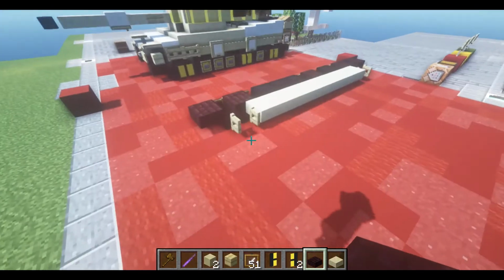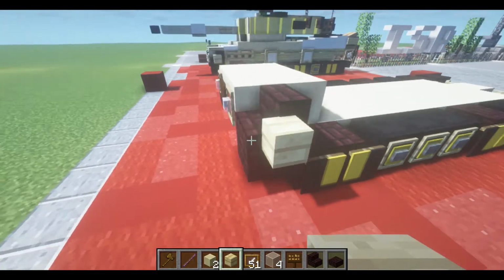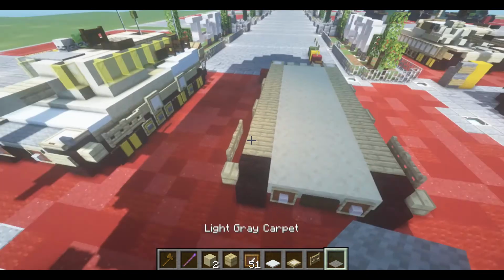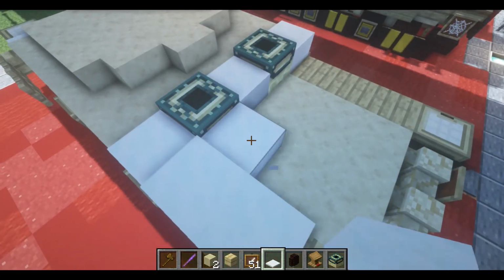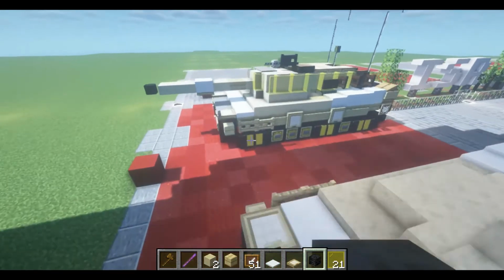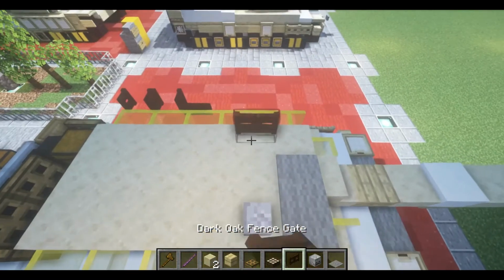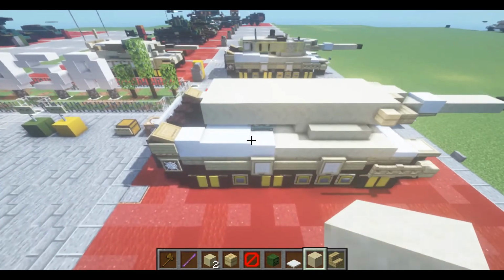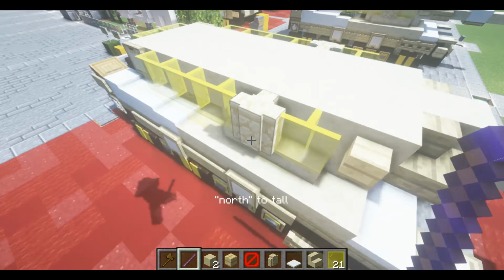Minecraft: Leopard 2A4 & 2A6(/5) Tutorial (1.5:1 Scale) | Main Battle Tanks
NOTE: these vehicles are built at 1.5:1 scale & Debug Stick is needed.
DIFFICULTY: Medium
HISTORY: Based on the testing results gathered from the various different Leopard 2K prototypes, a new Leopard 2 prototype was constructed that would be more representative of the final version of the vehicle. Designated as Leopard 2AV, the new prototype featured a redesigned hull and turret over the Leopard 2K. Furthermore, the prototype was tested with two different cannons; the British L7 105mm rifled and the German Rheinmetall 120mm smoothbore cannon.

In 1976, the Leopard 2AV was sent overseas to the United States
to be comparatively tested against the new American state-of-the-art XM1 Abrams. During testing, the Leopard 2AV proved itself as a good counterpart to the Abrams, outperforming its competitor in terms of fire accuracy, whilst demonstrating somewhat inferior protection and gun handling. Upon arriving back to its homeland with positive testing results, the decision was made to begin mass production of the Leopard 2 in 1977.

The production version Leopard 2, however, differed from the AV
prototype in receiving an increased level of protection before mass
production began. Mass production of the Leopard 2 started in 1979 with
the Leopard 2A0 forming the first batch that would enter service with
the German Bundeswehr in late 1980.

Throughout the production period of the early Leopard 2 versions,
modernization and upgrades were being applied on the assembly line in
order to keep the newest Leopards up to the latest standards. These
modernization efforts mostly involved the upgrading of internal modules
such as the aiming and communications systems. As a result of this, all
early Leopard 2s (A0-A4) were visually neigh identical to each other.
The Leopard 2A4 was the final early Leopard 2 variant before the more
advanced and heavily upgraded subsequent Leopard 2 versions made their appearance as part of a new wave of modernization efforts.

A total of 695 Leopard 2A4s were built out of the total of 2.125
early Leopard 2s that were manufactured between 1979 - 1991. The Leopard 2 and its variants served primarily with the German Bundeswehr, but a number of export vehicles were sold to nations world-wide, ranging from Canada and Chile, over Denmark and Austria to Greece and Turkey to name a few. Following the rollout of the Leopard 2A5 modification with enhanced protection, German engineers, in cooperation with international partners, immediately began working on improving the MBTs firepower.This was achieved by, among other minor modifications, lengthening the Rh 120 L44 cannon by 1,320 mm, thus creating the Rh 120 L55. As a result, the Leopard 2A6's firing range was extended in addition to other ballistic properties being improved. Production of the vehicle began in the early 2000s by converting older Leopard 2A4 and A5 models to the new standard. Initially, around 225 Leopard 2A6s were produced for the German Bundeswehr. Apart from domestic use, the Leopard 2A6 also sees service with Dutch, Canadian, Greek and Portugese forces, among others. In particular, the Leopard 2A6 was deployed with Canadian forces to Afghanistan in 2007, marking its first operational use.

The Leopard 2A6 is still in service today and, along with other variants, forms the spearhead of the armoured units of the German Bundeswehr.